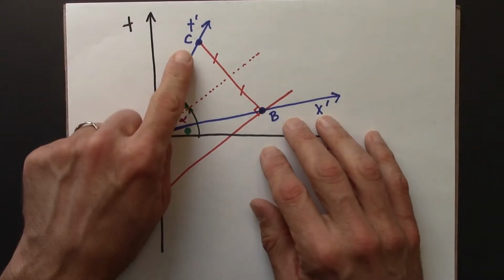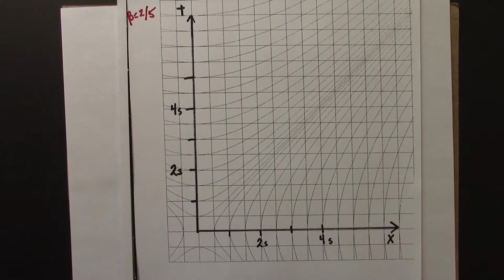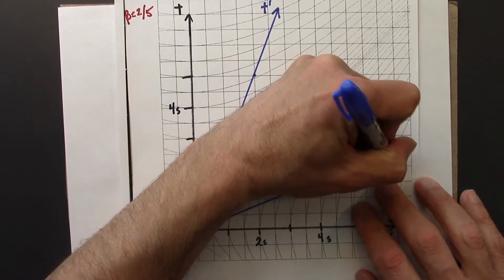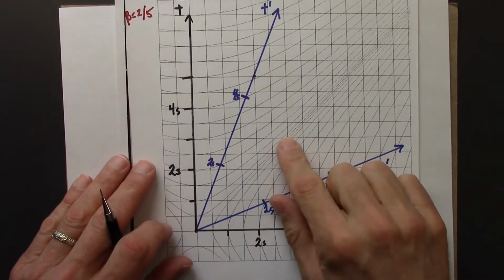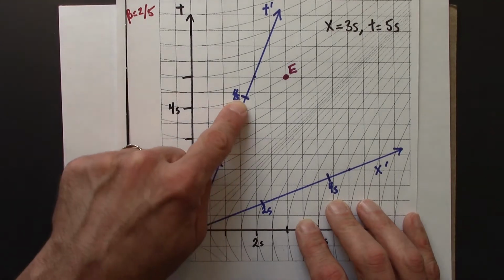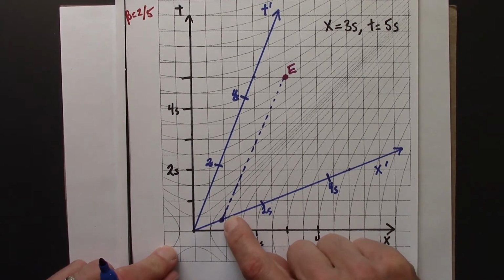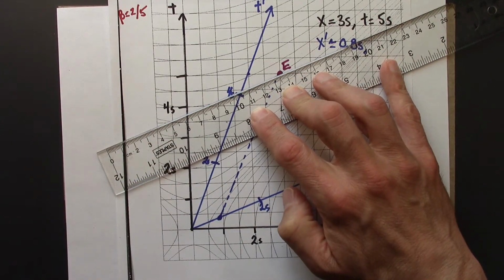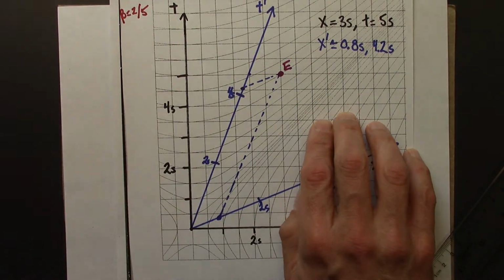Relativity 06.09. Reading a Two-Observer Spacetime Diagram